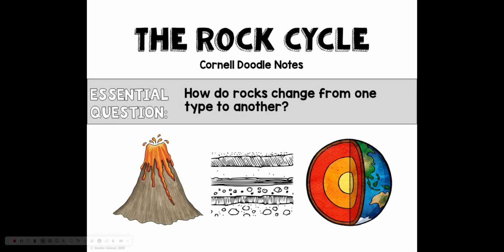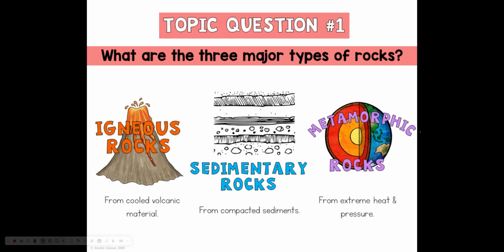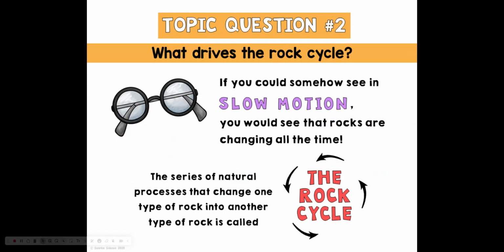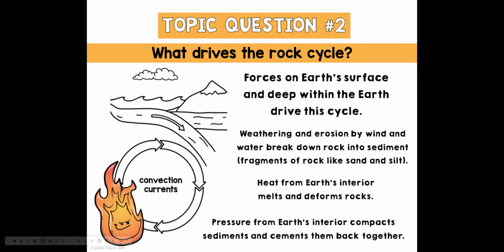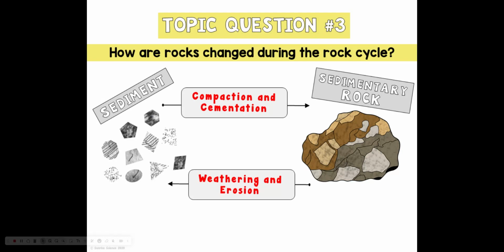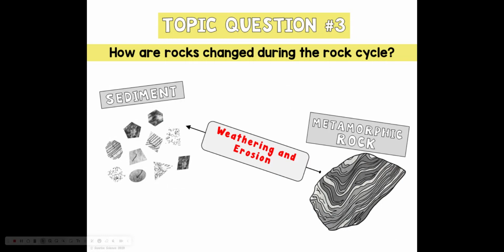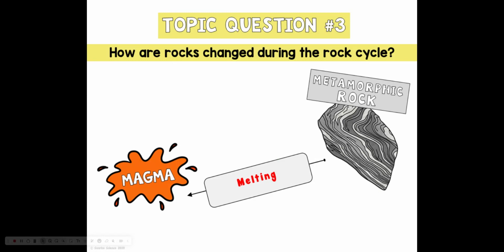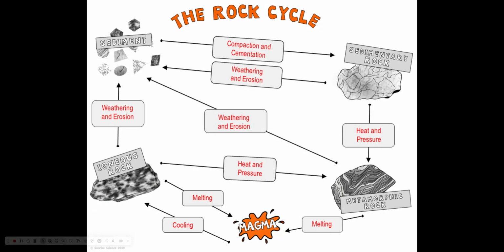Rock Cycle Notes